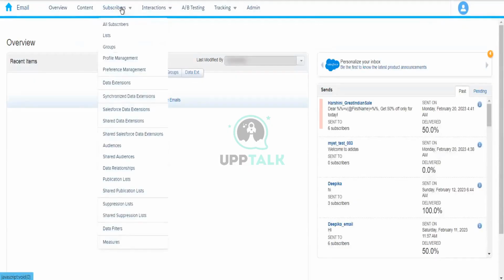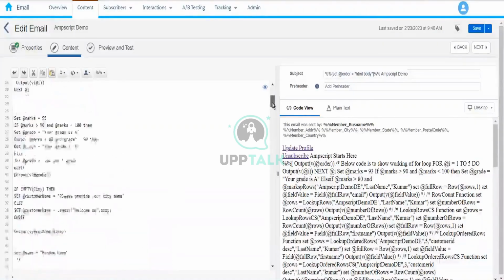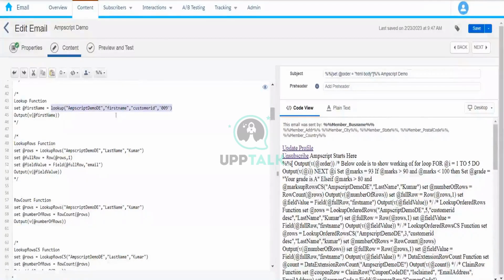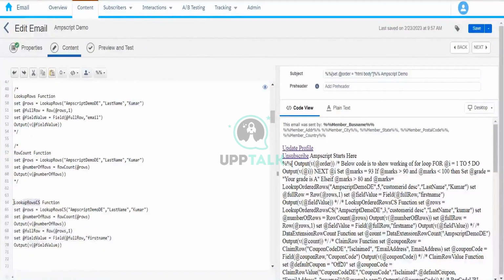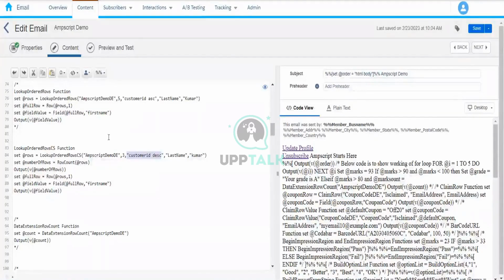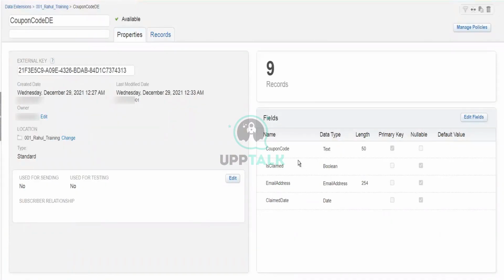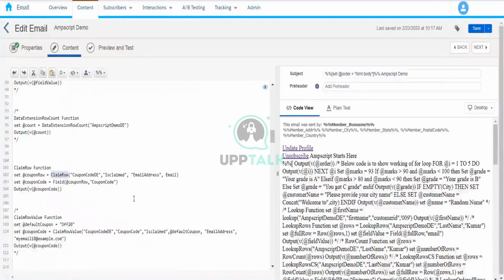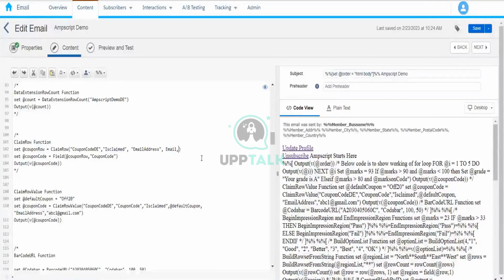SFMC AMPscript Functions | SFMC Training | SFMC Tutorial | Salesforce Marketing Cloud | UppTalk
🚀  Welcome to the UppTalk SFMC AMPscript Functions tutorial!

 Learn everything there is to know about AMPscript Functions, one of the main scripting tools that make personalization, dynamic content, and advanced logic possible in Salesforce Marketing Cloud (SFMC).

 This session explains how AMPscript functions can help improve emails, landing pages, and customer journeys with real-time dynamic data, whether you're new to SFMC or have been using it for a while.

 What You Will Learn in This Video:

✅ What AMPscript is and why it's important in Marketing Cloud ✨
✅ The different types of AMPscript functions and how to use them in real time 🔧
✅ Personalization functions for Email Studio 📨
✅ String, Date, Math, and Logical Functions 🔢
✅ How to use AMPscript to interact with Data Extensions 📦
✅ How to handle errors and debug code ⚠️
✅ How to use inline and block AMPscript in templates 💡
✅ Live coding examples with real use cases 👨‍💻

 💬  If you're an SFMC Developer, Email Specialist, Marketing Automation expert, or someone who wants to get certified in AMPscript, you need to watch this video.

 for daily updates on learning Salesforce Marketing Cloud and expert tutorials.

Explore More

SFMC AMPscript
AMPscript Functions
AMPscript Coding
Marketing Cloud Developer
Email Personalization
Data Extensions
Automation Studio
Journey Builder
SFMC Training
SFMC Admin
Dynamic Content SFMC
Personalization Strings
CloudPages
SSJS in SFMC
Email Studio
Data Lookup Functions
Triggered Sends SFMC
Audience Builder
Content Builder
Marketing Cloud API
SFMC Connect
Email Rendering SFMC
SFMC Personalization Logic
SFMC Learning Path